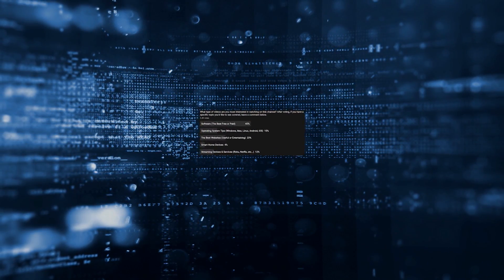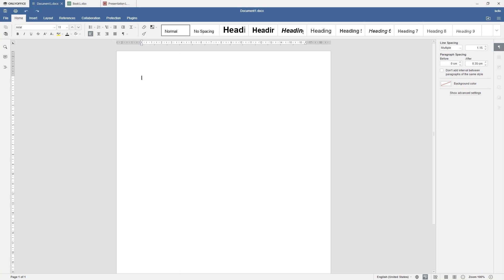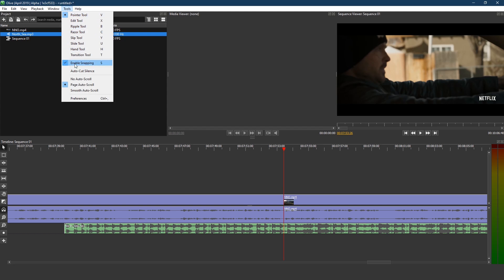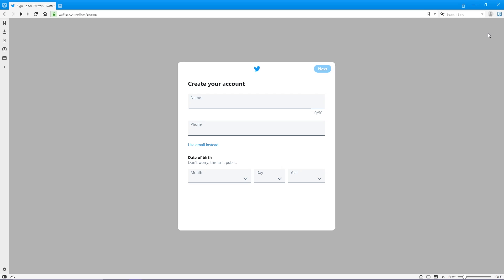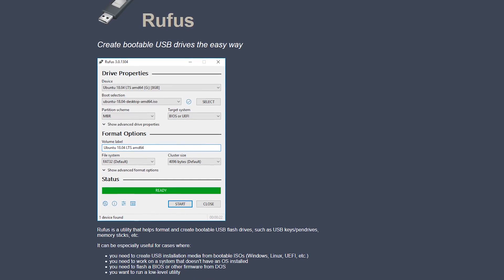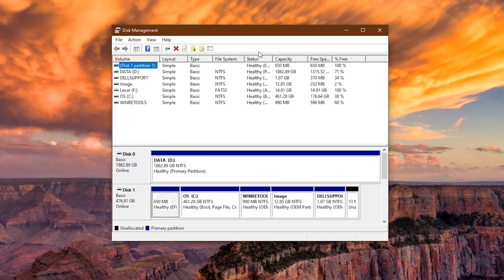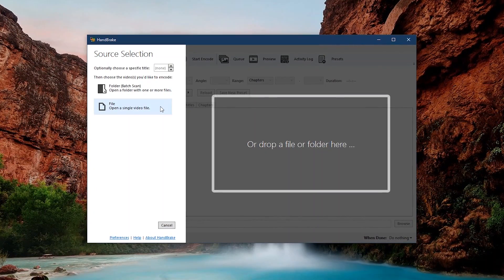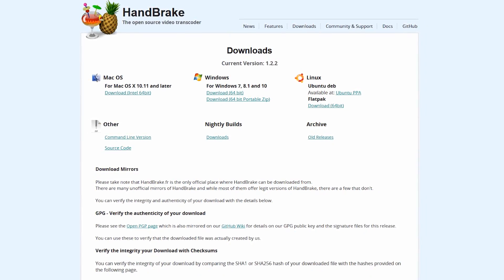5 Free Software You'll Wish You Knew Earlier!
These are 5 “Free Software” you’ll wish you knew about earlier… In a poll on our YouTube community page, we asked subscribers what type of videos they were most interested in watching on this channel. Software won by a landslide. Now it’s time to give the people what they want. This is the first of four videos in a row releasing each Friday covering the most useful programs for your computer. In this video, I’ll share with you 5 lesser-known free and open-source programs for Windows, Linux and Mac.

0:29 Office Suite Alternative to Microsoft Office
1:43 Cool New Video Editor
2:52 FOSS Password Manager
4:49 Create Bootable USB Drive
7:02 Video Converter